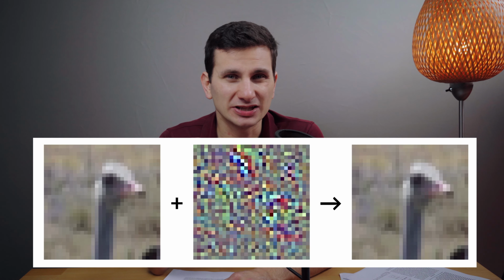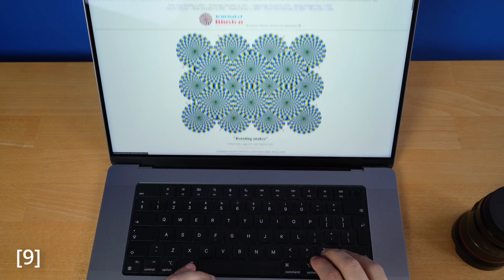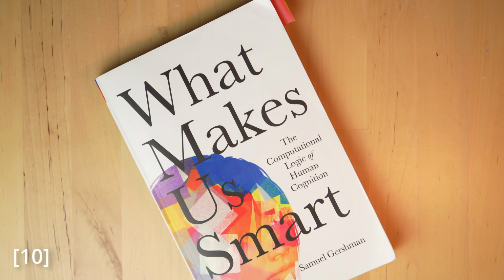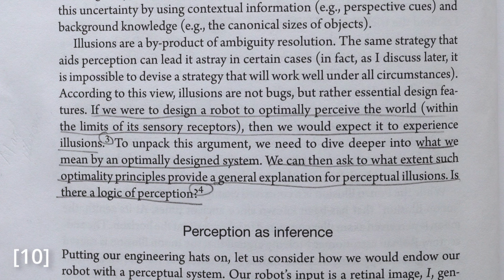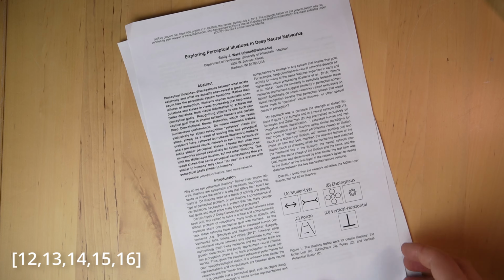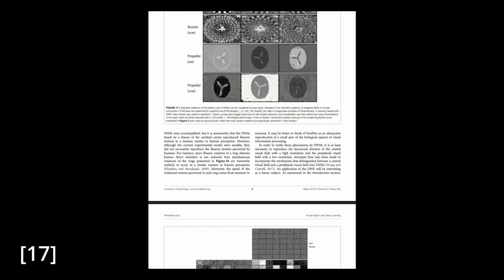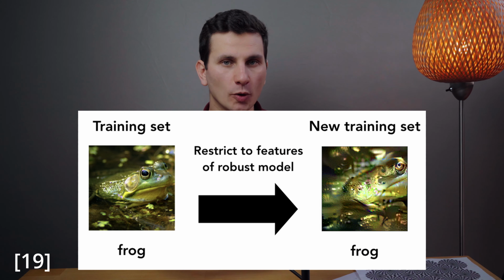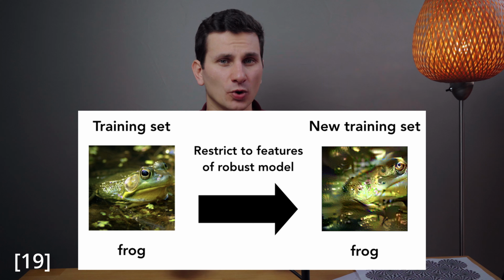Adversarial Examples, Optical Illusions and Neural Networks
In this video I look into how researchers discovered AI illusions. I explain how adversarial examples work in neural networks and how we can use them to open up the black box of the neural networks. We discover that adversarial examples are as powerful as optical illusions are in humans to better understand how human perception works.